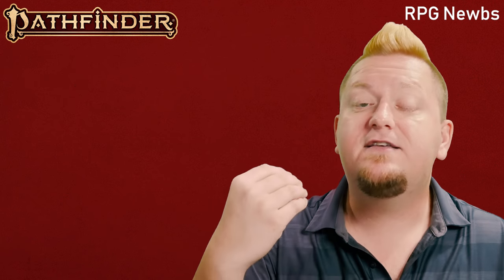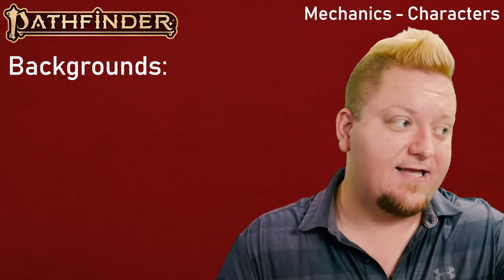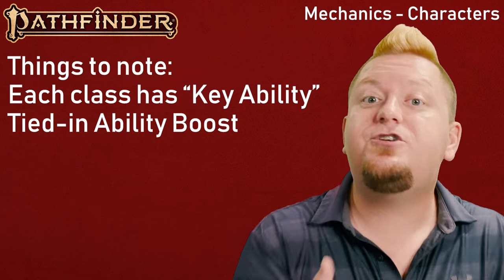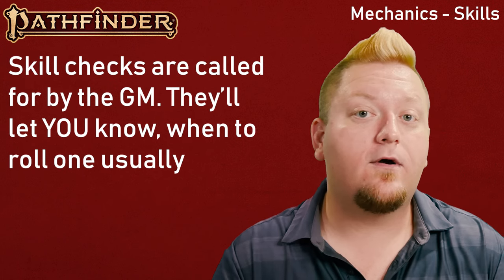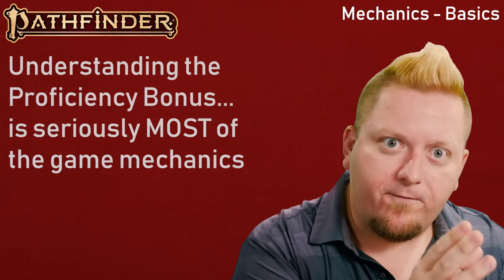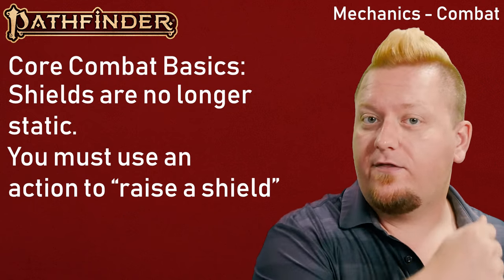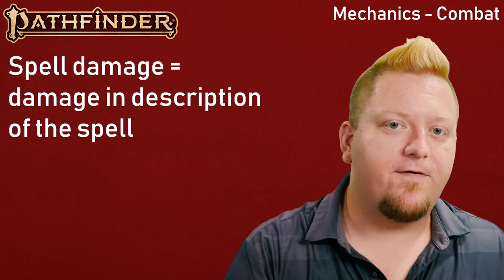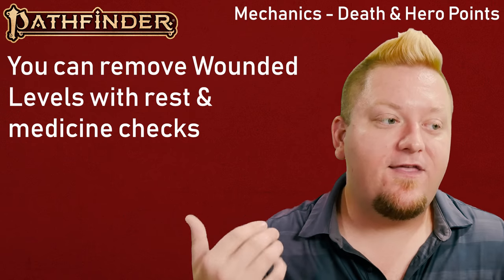Pathfinder 2e Basics: Fast Start & Introduction | How to Play Pathfinder 2e | Taking20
Welcome to Pathfinder 2e! This video covers the Pathfinder 2nd edition basics, like Ancestries, Feats, Proficiency bonus, Hero Points, Skills and more, and what to expect if you're coming over from Dungeons and Dragons 5e or Pathfinder 1e or even the Pathfinder Playtest. If you want to learn how to play Pathfinder 2e, this is the guide for you!

NEW PLAYERS START HERE
Pathfinder Core Rulebook (2e)

^^This is the ONLY book you NEED as a player. There will be future optional stuff released, but you want to buy this if you want to simply play the game. It's a big book! You won't be missing out on anything, trust me.

PLAYERS
Pathfinder Character Sheet Pack (2e)
Pathfinder Condition Card Deck (2e)
Pathfinder Core Rulebook - Special Edition
Pathfinder Lost Omens Character Guide (2e)
Pathfinder Lost Omens Gods & Magic (2e)

GAME MASTERS
Pathfinder Bestiary (2e)
Pathfinder Bestiary - Special Edition (2e)
Pathfinder Gamemastery Guide (2e)
Pathfinder GM Screen (2e)
Pathfinder Lost Omens World Guide (2e)

ADVENTURES
Hellknight Hill: Ages of Ashes #1
Fall of Plaguestone
The Dead God's Hand

NOW AVAILABLE - The Mist Walker! - New 5e Class!

TAKING20 - RECOMMENDED READING
Lazy DM
Dragons of Autumn's Twilight

PRODUCED BY:
Avin
Bangkook
Shane Zuspan
sshell101
Tyler Duncan
5eMagic.Shop
Alex Cosio-Santillan
Awiin
Brandon
Edward Leonard
Fiona Ward
Hunter Doney
James Fleming
Katharina Haase
Mike Rhine
patrick mellinger
Robert Bower
Ron McGuirk
Steve Ross
William Davis
Andrei Krishkevich
Caefer G
Chris Neves
CMaeCameron
Craig Savage
Donovan Young
Ed Stevens
Jacob Colborn
Jeremy Burns
Jesse Rebelo
Jessica Jewell
John
John Faust
Kevin Pomeroy
Les Howie
Mark White
Maxime DAPP
Paul Beech
Thantos
Troels Frostholm Søe-Larsen
tyler grubb
MCKerrnel
Russell Argabrite
Shelby McQueary

AND SPECIAL THANKS TO TO THE REST OF THE TAKING20 PATRON COMMUNITY!

NOW AVAILABLE - MY 5E ADVENTURE!
A Much Bigger Problem (DriveThruRPG)
A Much Bigger Problem (Roll20 Add-on)